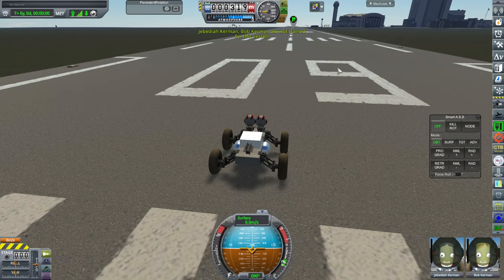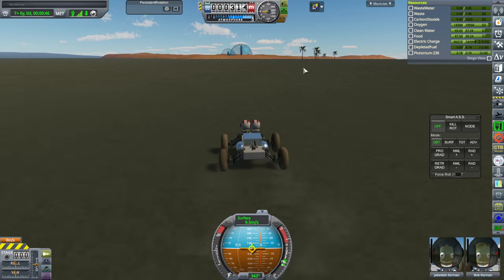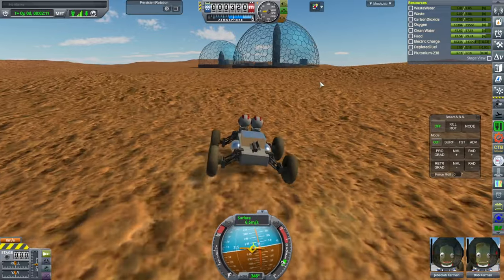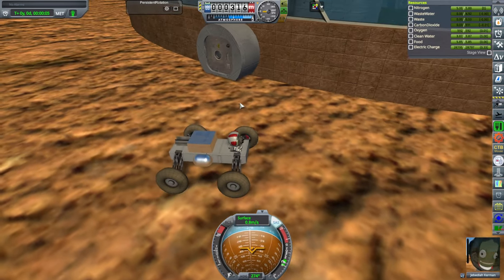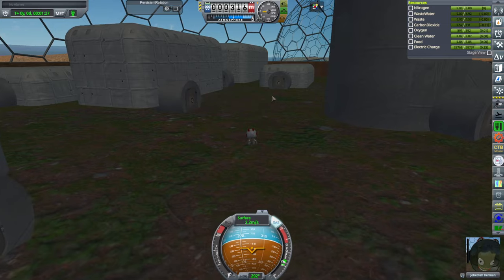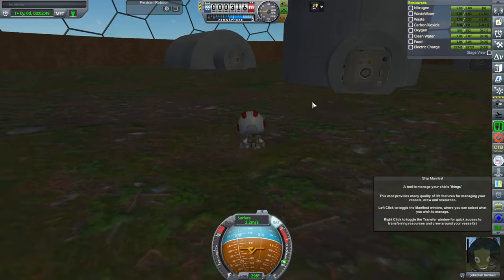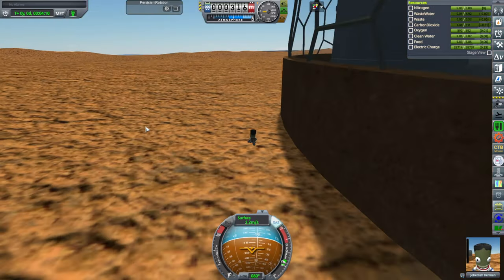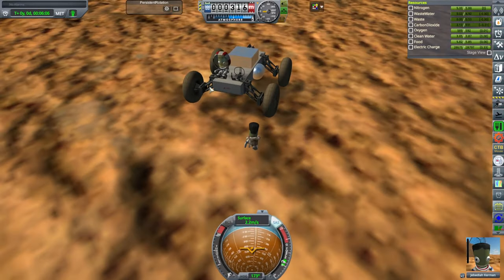Duna/Mars Settlement Initial Test (Kerbal Space Program - JNSQ-RO)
I test out a Kerbal Konstructs static that will eventually be expanded with further details into a settlement that kerbals can visit as part of roleplaying in KSP.